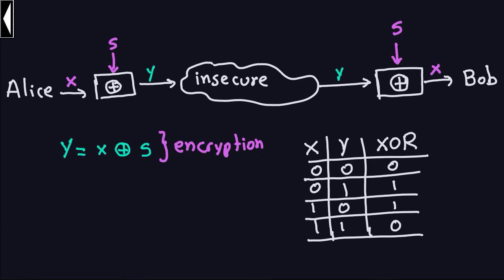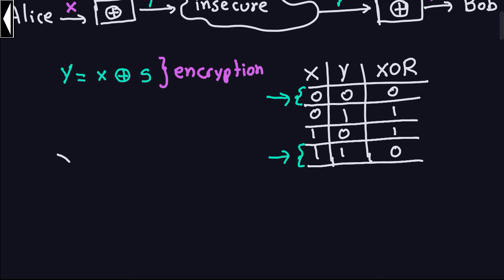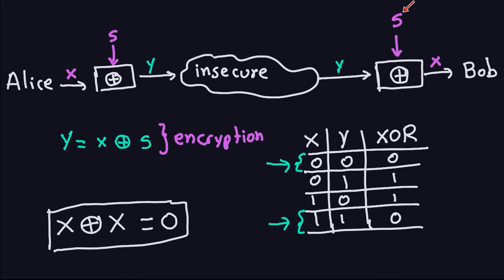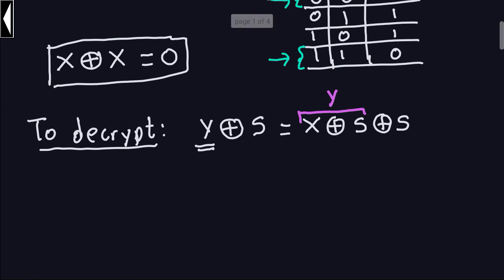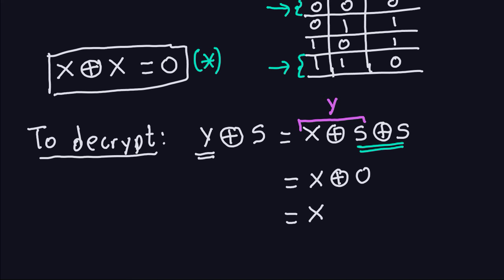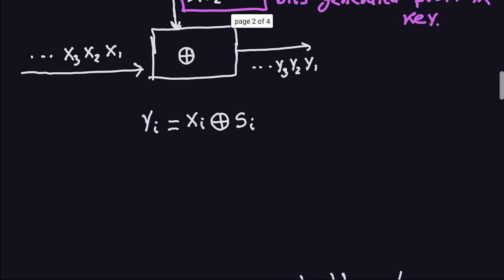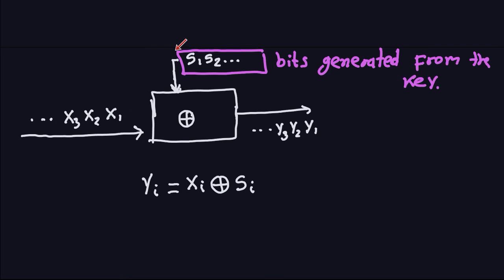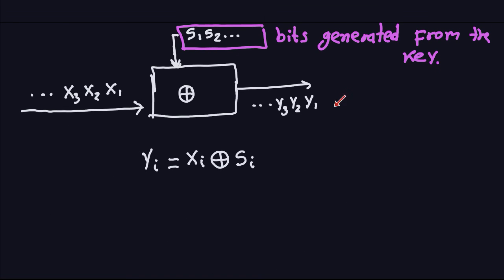Applied Cryptography: Stream Ciphers (3/3)